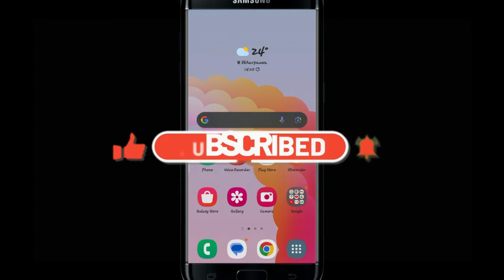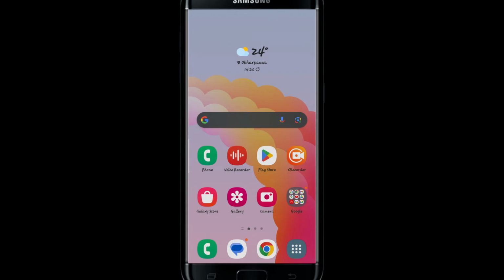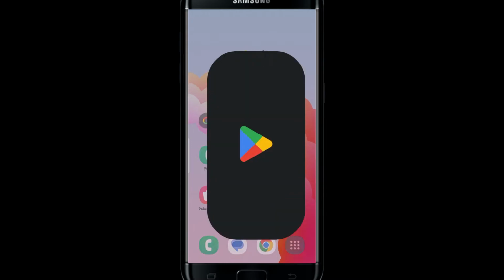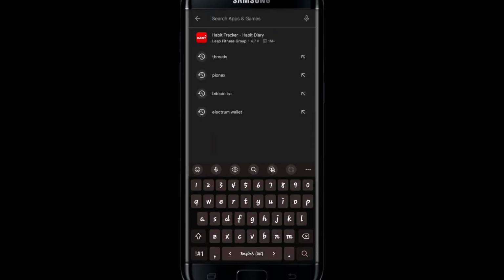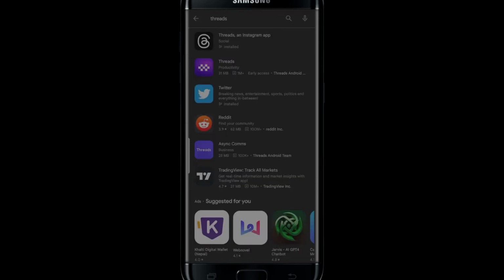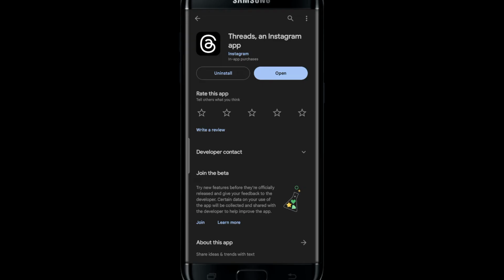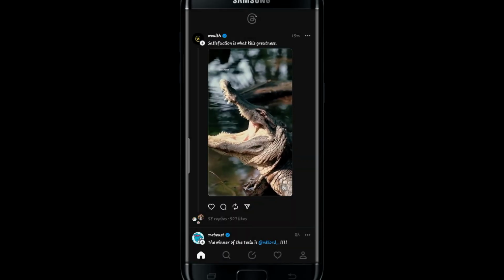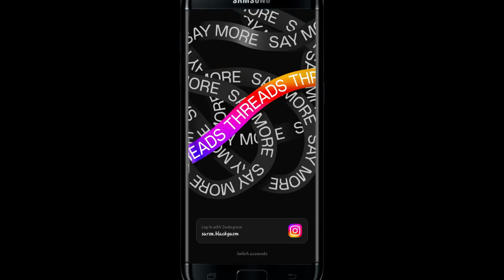Download Threads: How to Download/Install Threads App on Android 2023?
To download the Threads app on your Android device, follow these simple steps:
-Open the Google Play Store on your Android smartphone.
-Type “Threads from Instagram” in the search bar and tap the search icon.
-Tap on the app from the dropdown list.
-Press ‘Install’.
-Wait for the download and installation to complete.

Watch the video till the end and follow the steps.

0:00 Intro
0:13 Download Threads App on Android
0:58 Outro